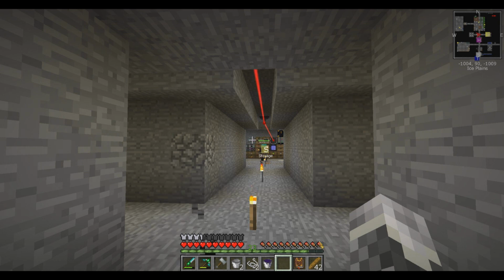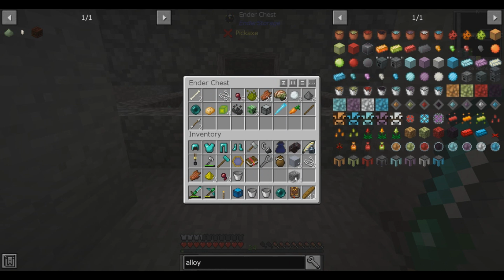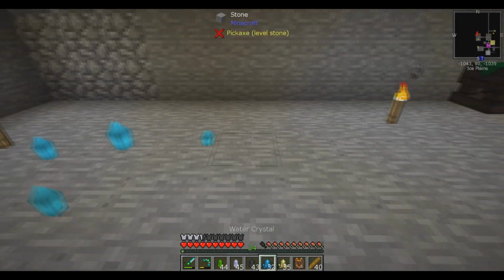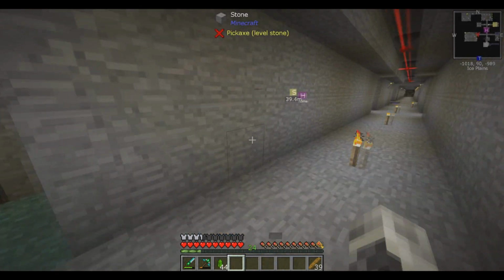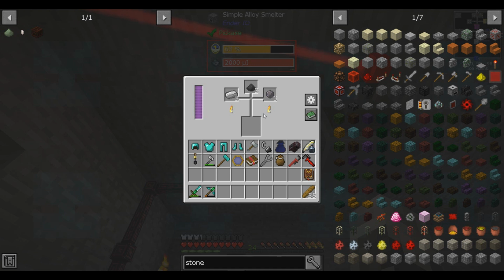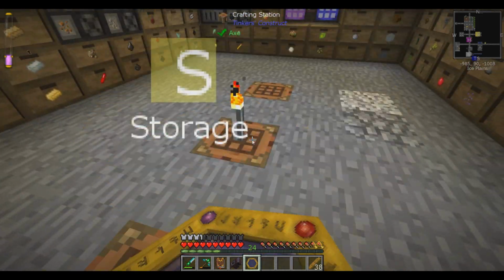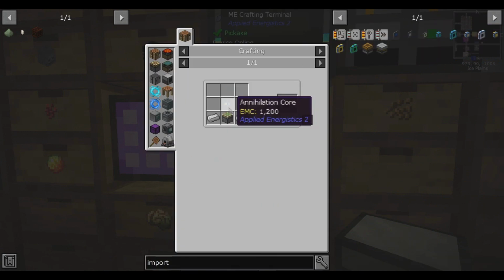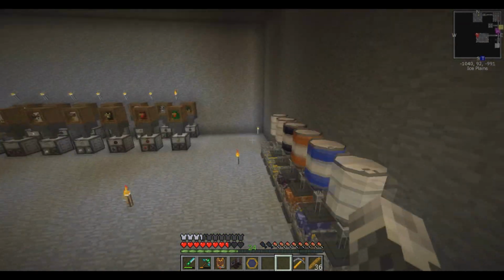Sarah's New Dilemma - Stoneblock 2 with Sarah, Ep 20!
Looks like the FTB team decided to do some revamping, so join Sarah and I on Stoneblock 2!